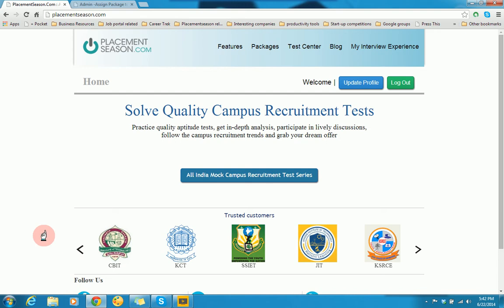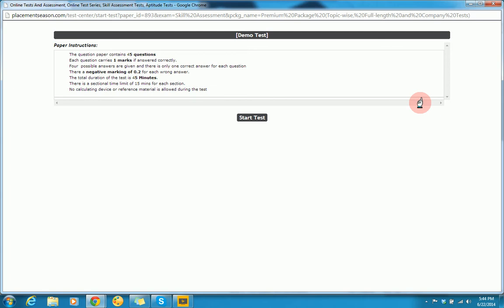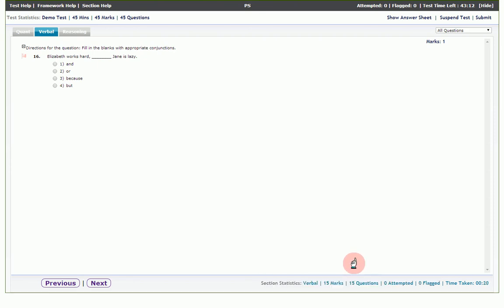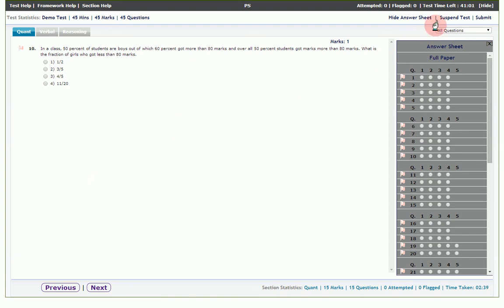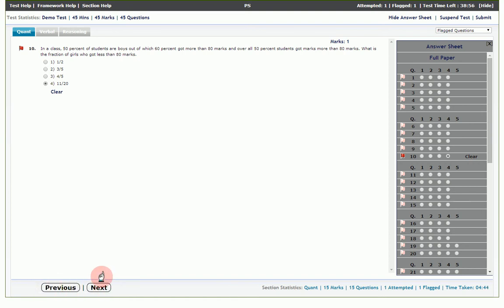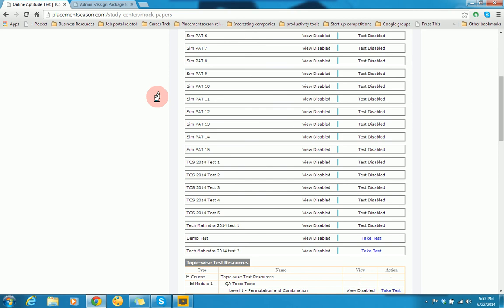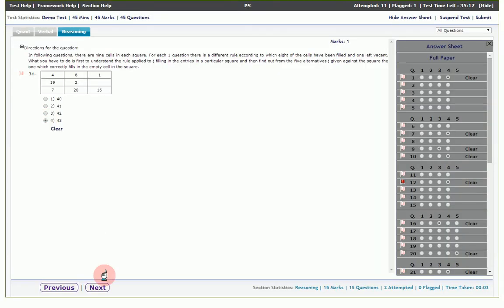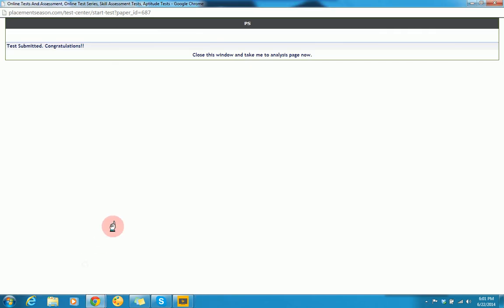PlacementSeason.Com - Test Taking Process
This video explains the Test taking process in PlacementSeason.Com Aptitude lab